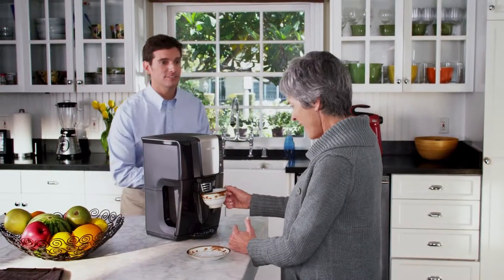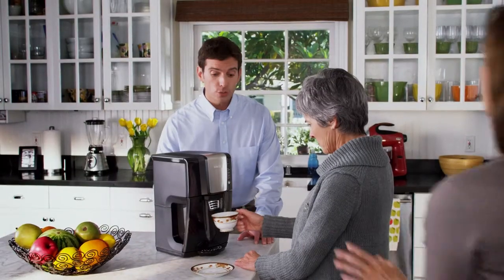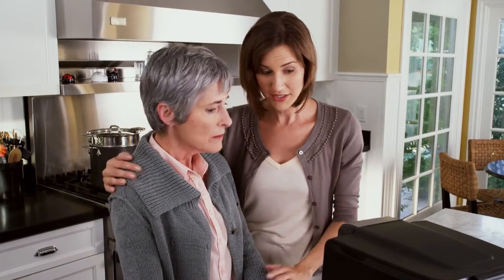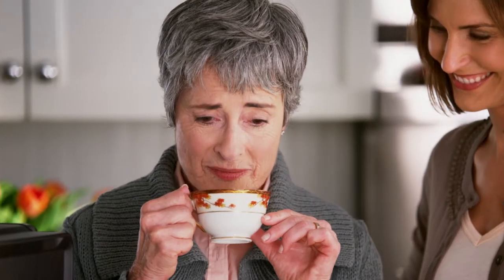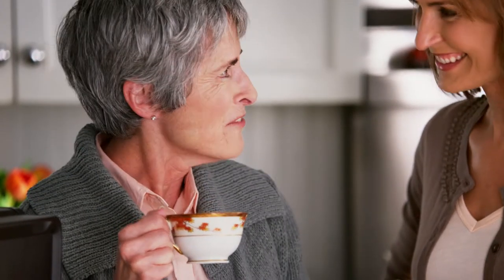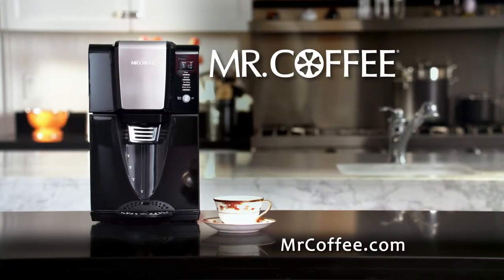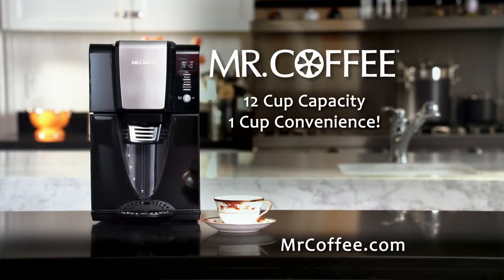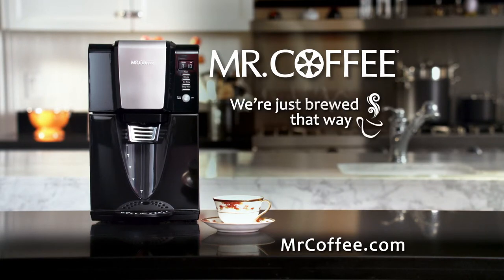Mr. Coffee Dispensing Coffeemaker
Sincbox. 20 years. 500+ campaigns. $2 billion in revenue for our clients. Log on now.
Right brain advertising. Left brain results.

Mr. Coffee introduces Mr. Coffee Dispensing Coffeemaker.  Brews 12 cups, one cup at a time.  This spot shows once again that we're still allowed to poke fun at mother-in-laws.
Client: Jarden Consumer Solutions, Mr. Coffee
Agency: Sincbox Media
Directors: Bruce Somers, Jr / Mark Wilkinson
Creative Director: Peter Smaha